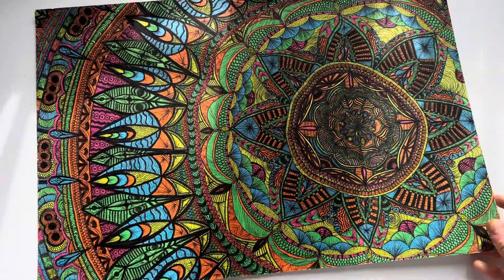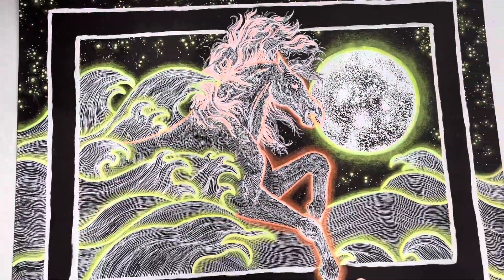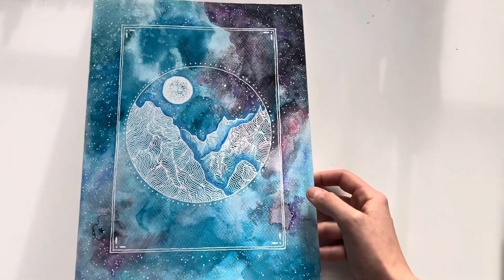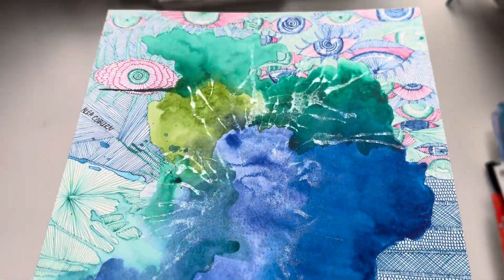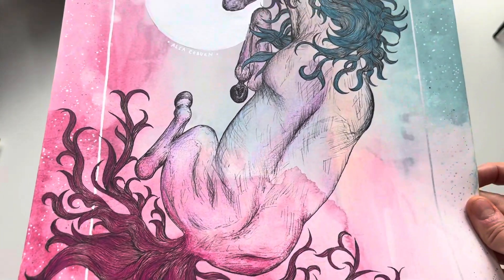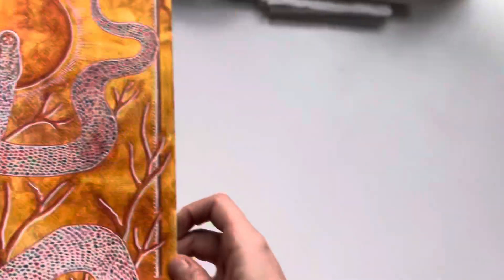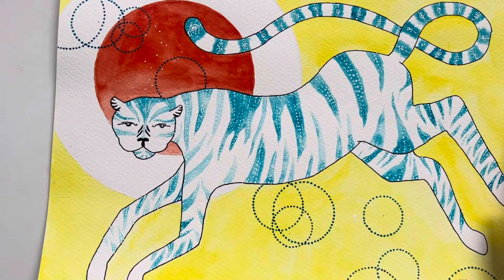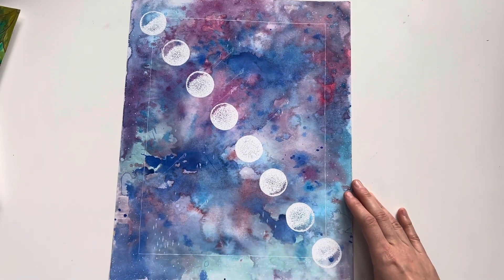My Favorite + Best Art Pieces I’ve Made! Using Watercolor, Prismacolor, + Micron Pens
My fan favorite mushroom art print is available for order on demand in high-quality large and small tapestries.

If you see any art here that you like and want made into a custom print for you, message me!

🌈✨ INSTAGRAMS: 🌈✨

for more fine art images!

for my face, my makeup + costume looks, and more information about my tarot readings!

🌈✨ TAROT READINGS: 🌈✨

Check out my story highlight “tarot testimony” on instagram @rusticpeach to read what previous clients have had to say about their readings from me. Until the end of January 2024, I’m offering $11 Celtic cross readings, after which I will raise the price. Message me here or on IG to claim your reading before it’s unavailable at that price!